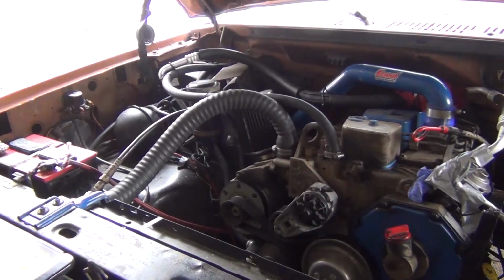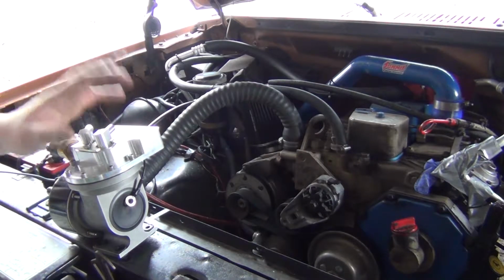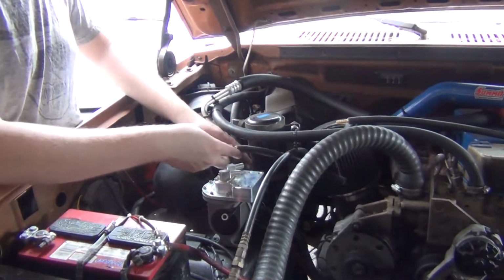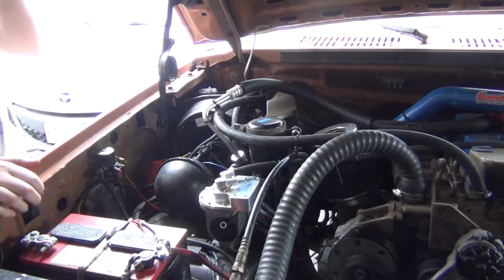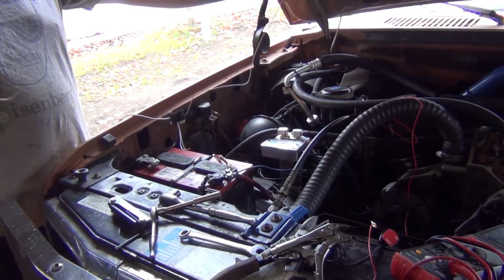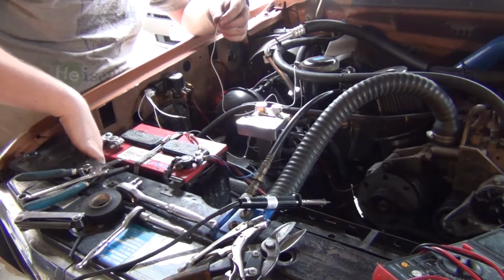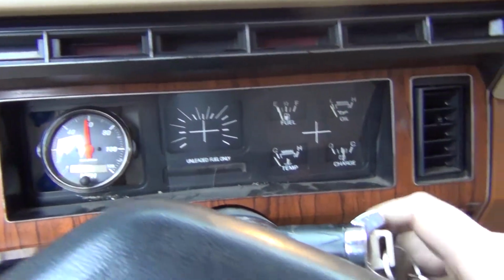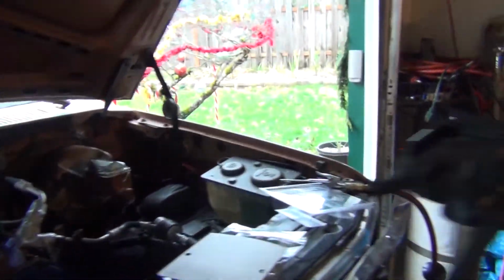Ford F150 Electric Vacuum Pump Install